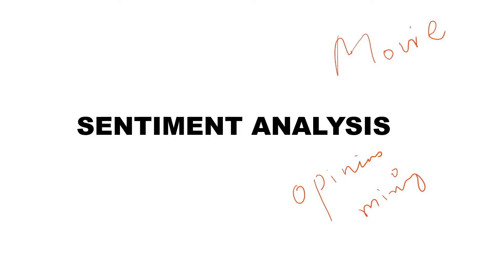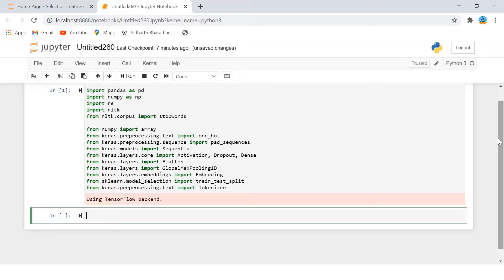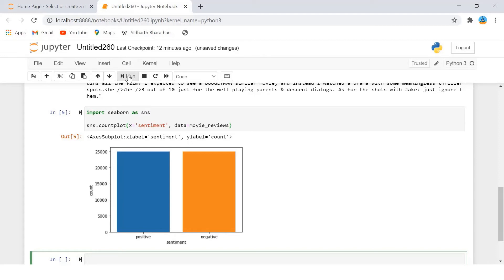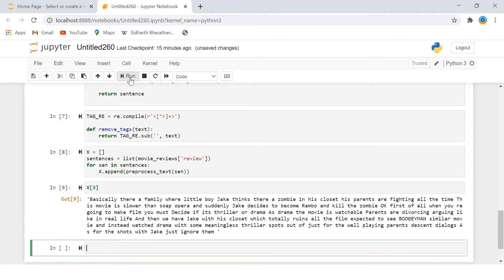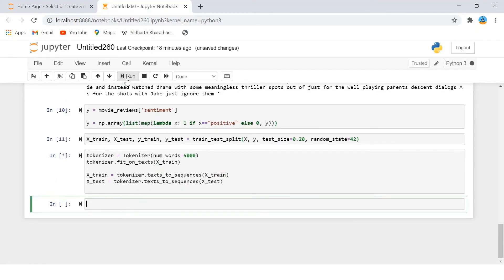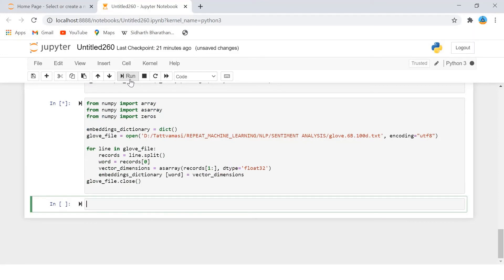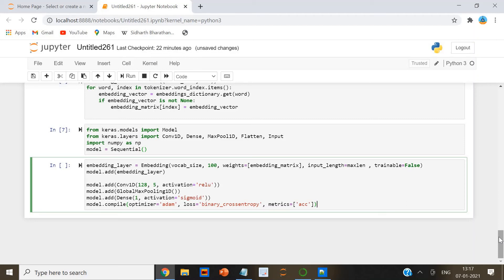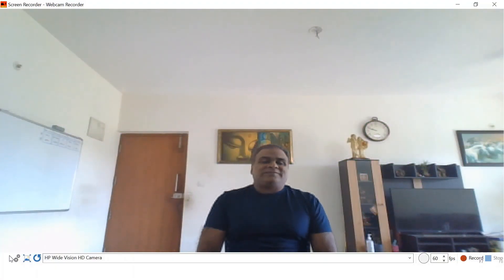Text Classification | Sentiment Analysis | Keras | Python | CNN | TensorFlow | NLP tutorial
Text classification also known as text tagging or text categorization is the process of categorizing text into organized groups. By using Natural Language Processing (NLP), text classifiers can automatically analyze text and then assign a set of pre-defined tags or categories based on its content.